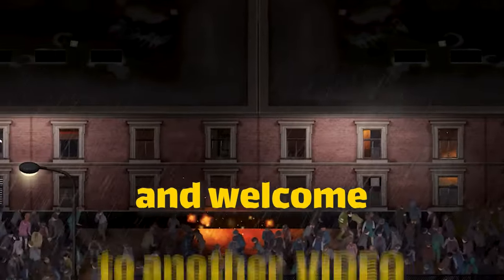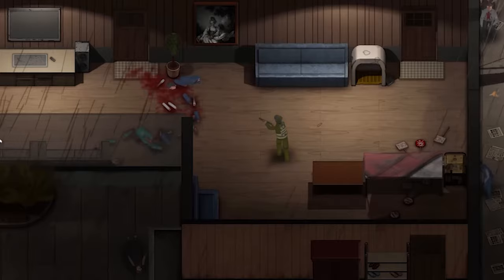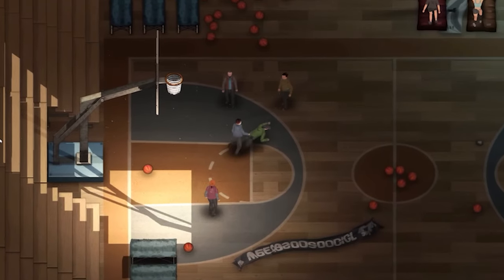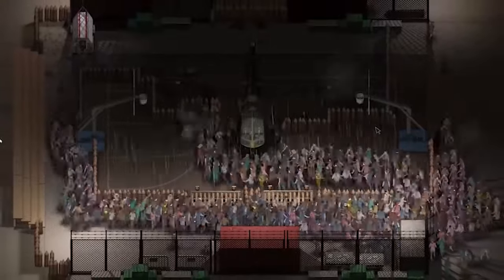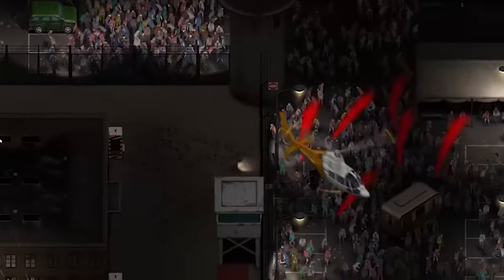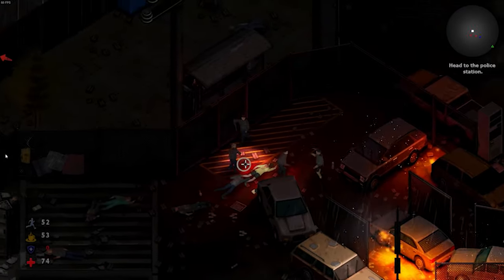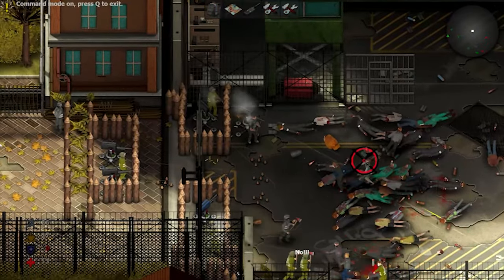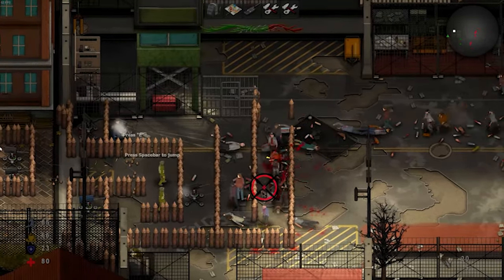Will Dread Dawn be the LAST Survival Zombie Game Standing?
🖥️ Dread dawn has best part of Best survival zombie games , and its cool .💻🛒

Welcome to another episode of your channel! Join me as I dive into the Dread down .  grab a snack and sit back and enjoy the show :)  .
The zombie apocalypse has arrived again, but this time with a twist. Welcome to Dread Dawn, an open-world survival game that mixes the best elements of State of Decay, Dead Rising, and Dead Island 2 into one action-packed experience.If you're looking for a fresh take on battling the undead, Dread Dawn might just be the perfect game for you!Dread Dawn is developed by independent Chinese studio Kioop, and it’s already making waves with its ongoing Steam demo. The game takes place in a quarantined city, where the majority of the population has been turned into brain-eating freaks by a mysterious virus. You play as a student who missed the evacuation convoy and is now left behind, trying to survive with other classmates and survivors. Your home base? A school turned fortress. Your enemies? Hordes of relentless zombies.